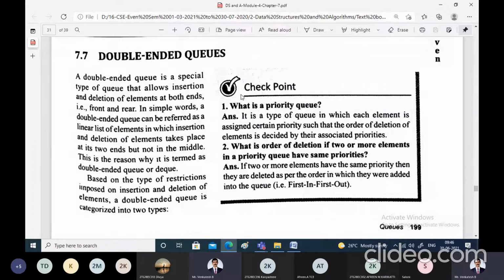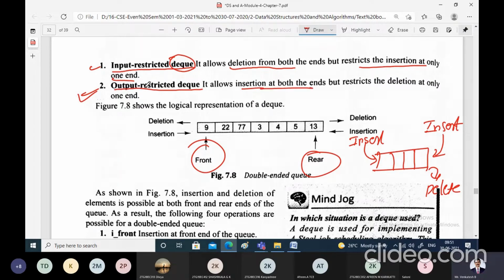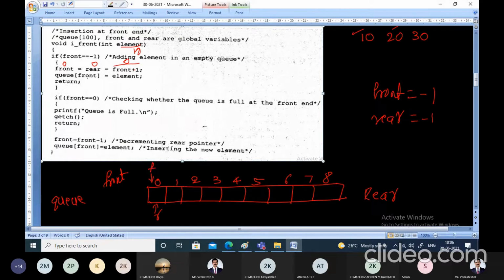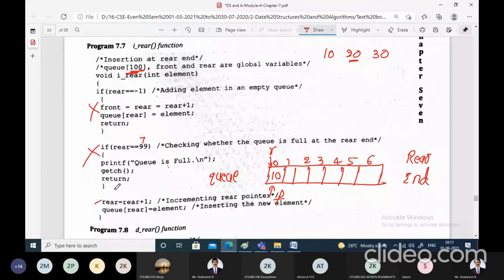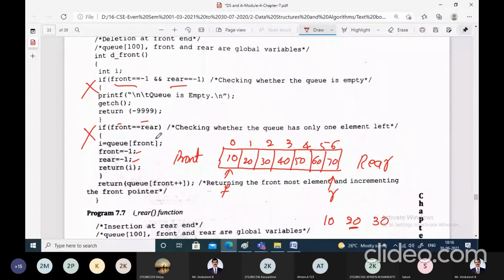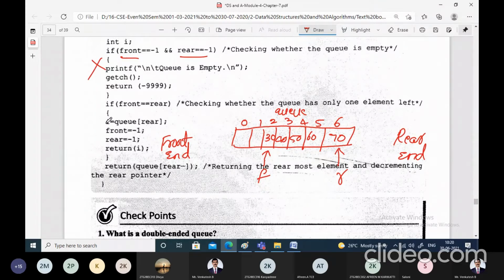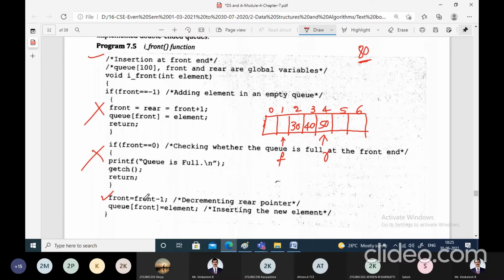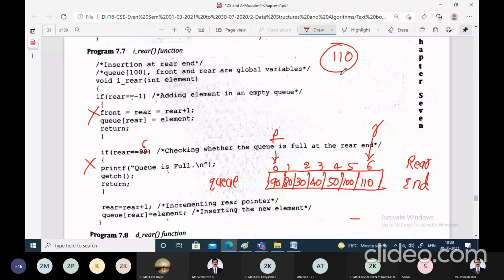39 - double ended queue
Module 4: double ended queue